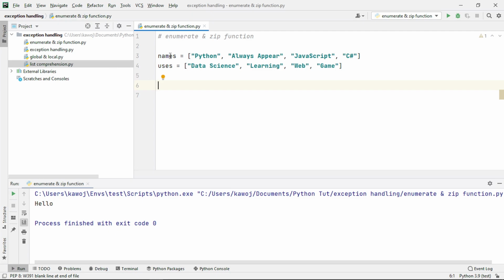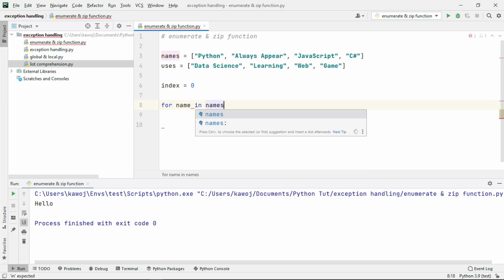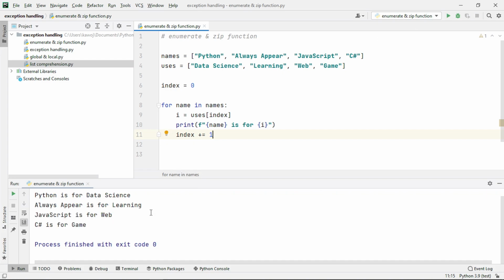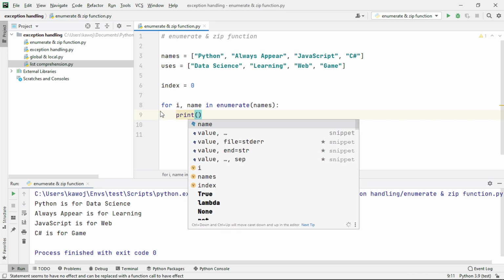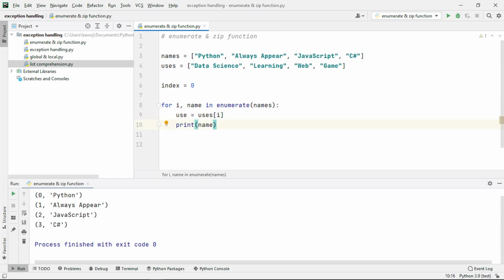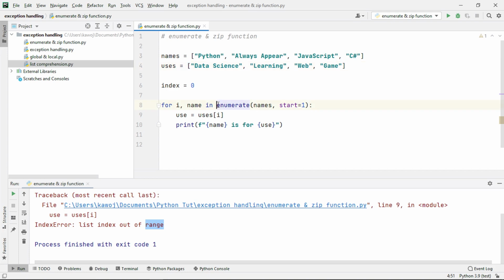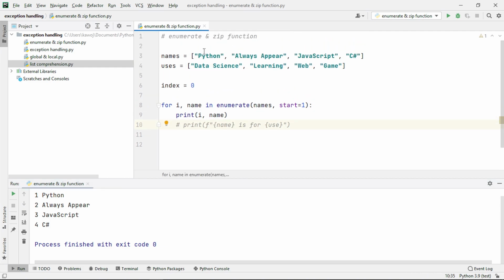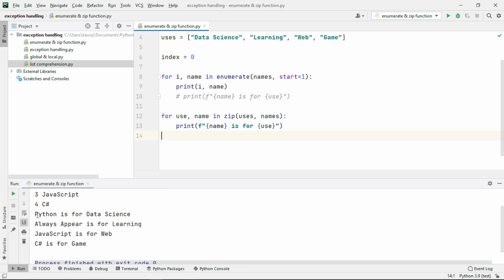Python Tutorial 17 - Zip and Enumerate Functions | Always Appear